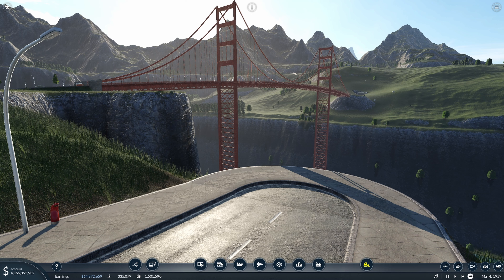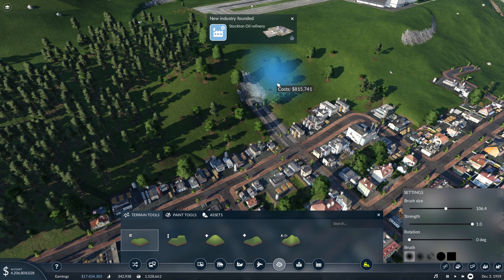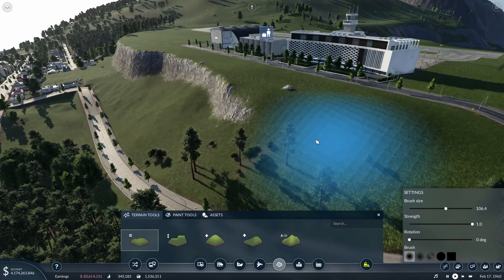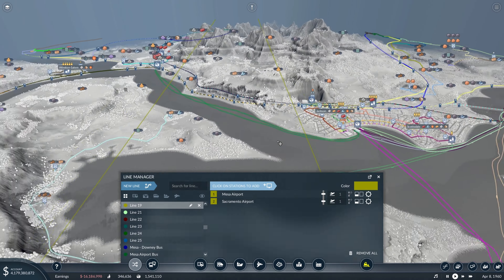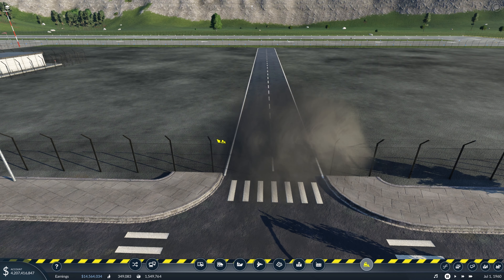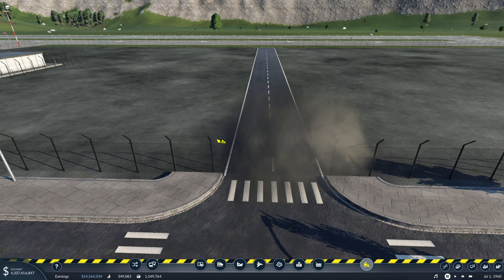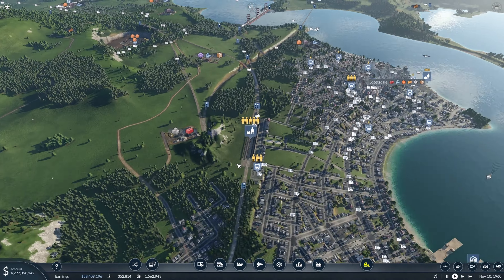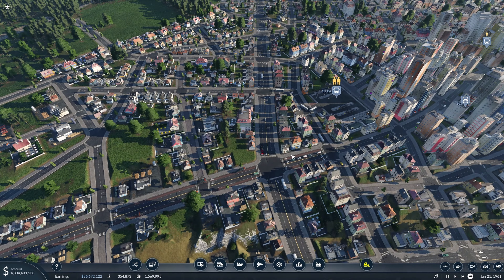Taking Flight - Transport Fever 2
In this video we set up and airport and fly our first planes

The mods I use are:
Fantasia Map Generator
Build with Collision
Better Roads

There are a couple other workshop items I use but they are mainly cosmetic/assets and do not affect gameplay too much.